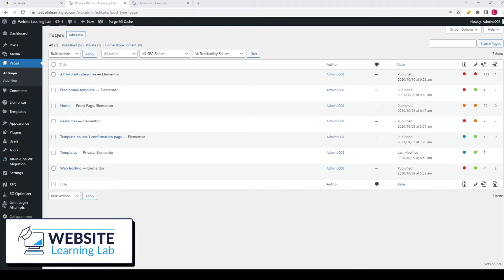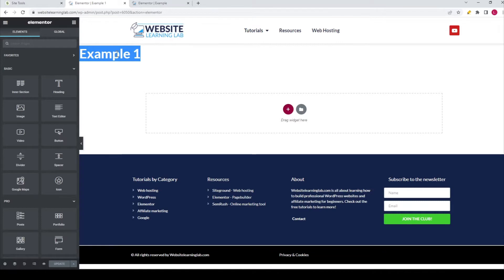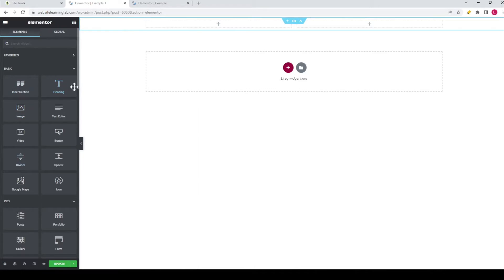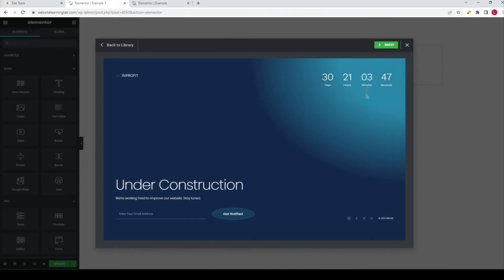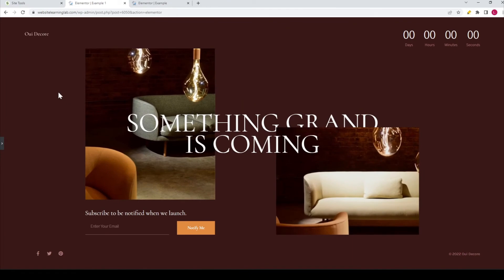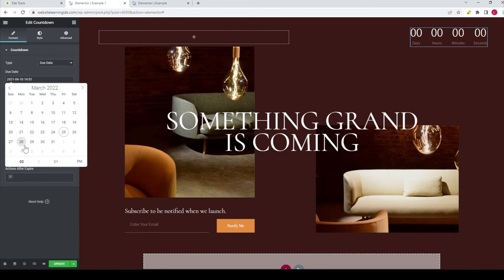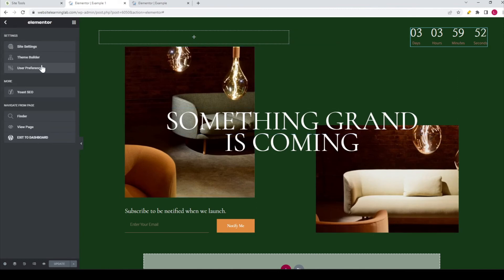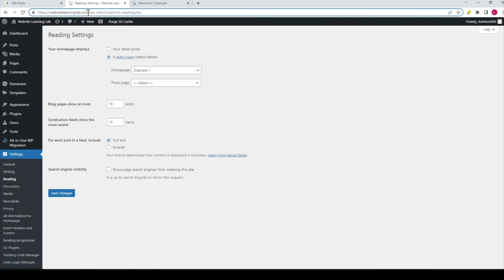Design Under Construction & Coming Soon Page with Elementor for WordPress Website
What's up! In this tutorial I will explain how you can design an Under Construction page & Coming Soon page fast and easy with Elementor for WordPress websites.